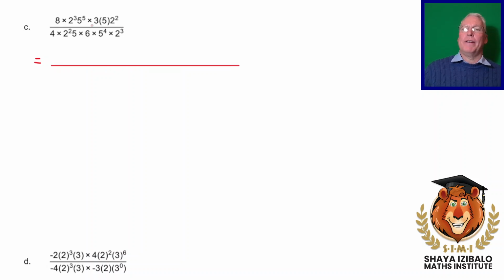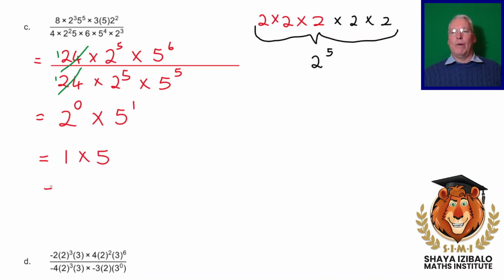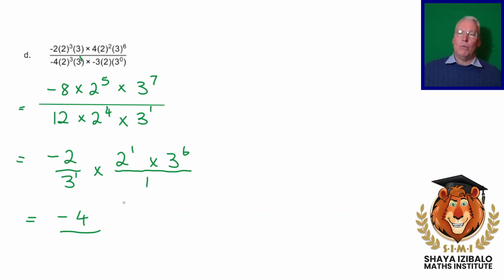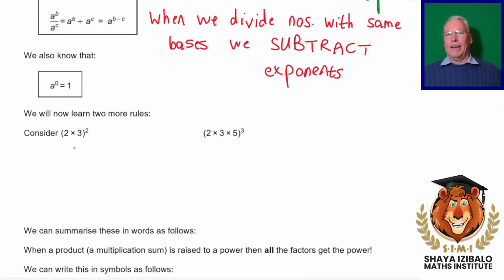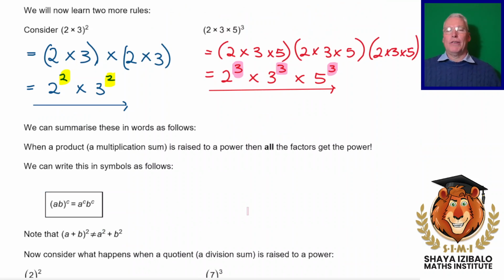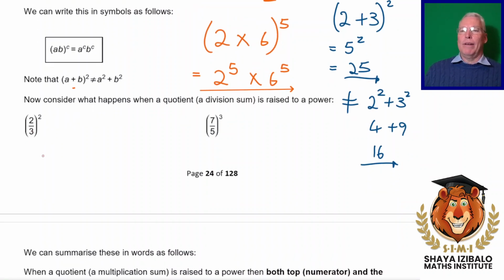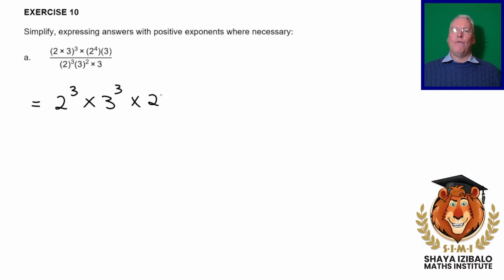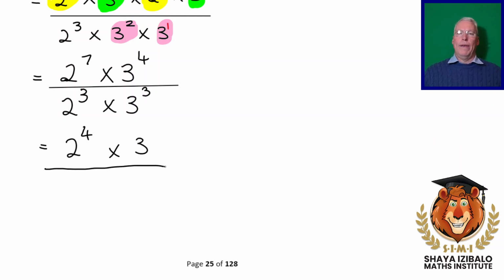Gr 8 Exponents 5